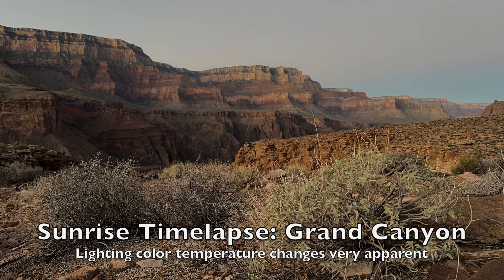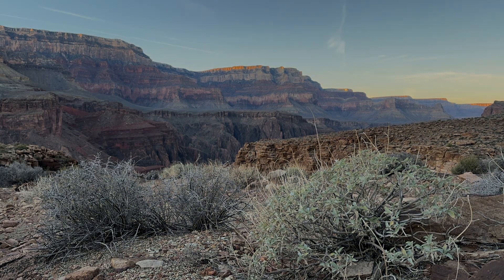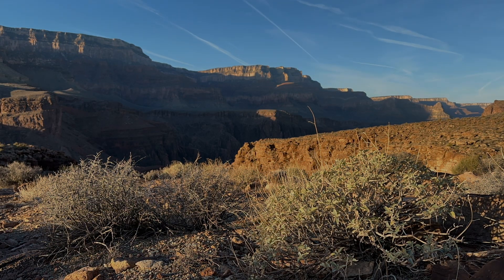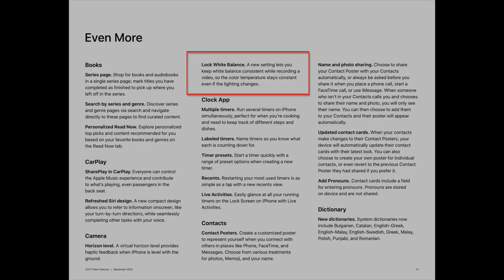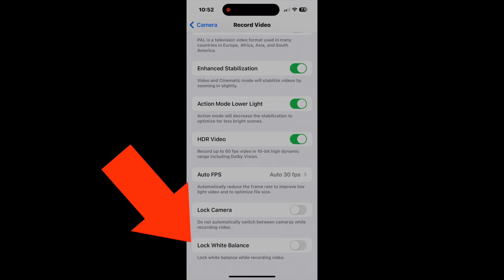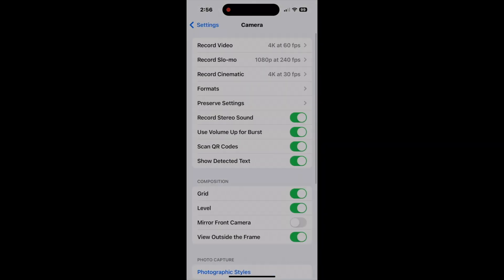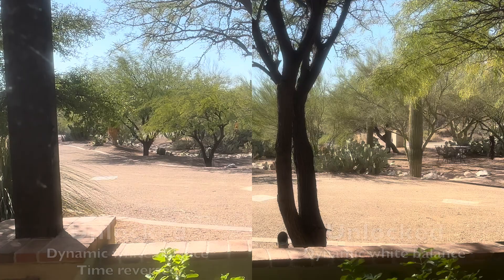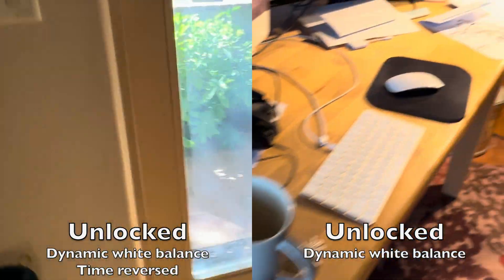iPhone Lock White Balance for video - why, when & how to use it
There are lots of videos that tell you how to turn the new iOS17 Lock White Balance on and off, but when should you?
0:00 Color temperature example
0:21 You are dealing with White Balance every time you make a video
0:34 iOS17 Lock White Balance feature
0:52 Locked WB example - halogen to/from daylight
1:38 Unlocked WB example
2:04 Does it work in Cinematic mode?
2:14 Does it work in slomo?
2:21 Does it work in timelapses?
2:40 Summary of modes that support WB lock
2:57 Example: timelapse where it would be useful
3:10 When you might want to lock - changing light
3:36 When you might not want to lock WB